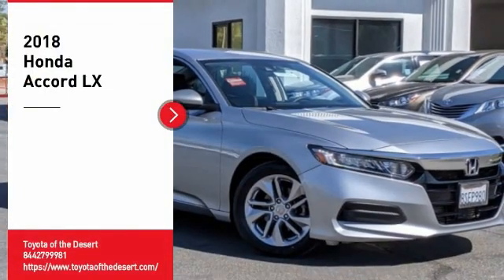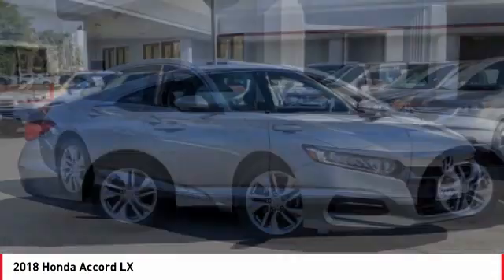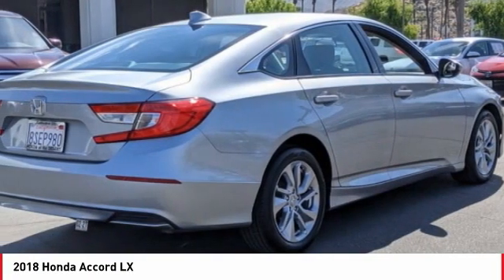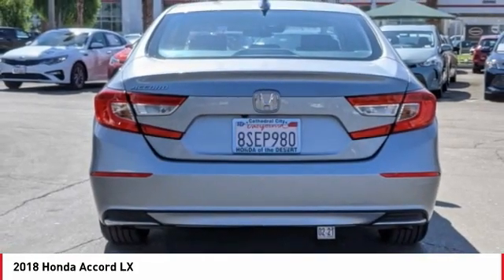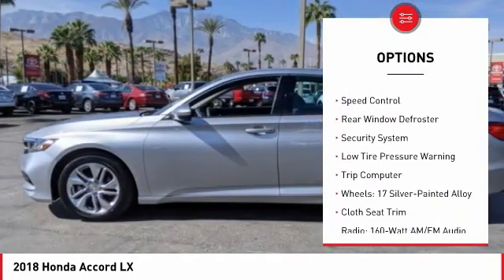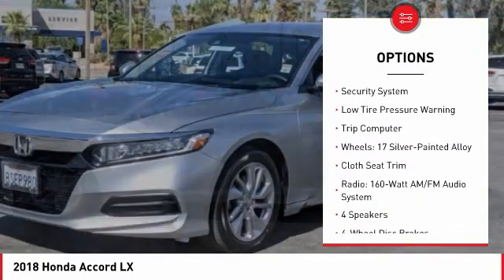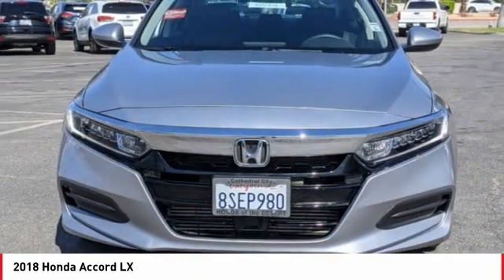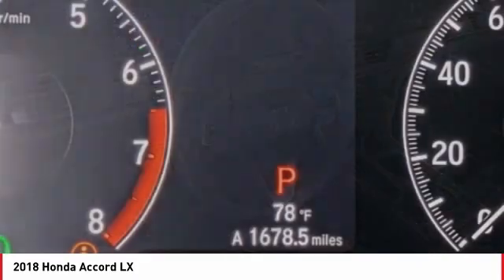2018 Honda Accord Cathedral City CA 43004K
2018 Honda Accord LX

Toyota of the Desert is delighted to offer this terrific-looking 2018 Honda Accord LX in.brbrbrWe're TIME EFFICIENT -- Wouldn't it be awesome to get the deal you want in 30 minutes or less? We can make that happen. Complete TRANSPARENCY at every step. Whether its Condition, Pricing, Financing or just general CAR KNOWLEDGE, we excel at the DETAILS! Different CULTURE recruited for a different purpose. We create a culture designed to educate and help, not just SELL!. Our NON-COMMISSIONED Sales Staff SERVES you -- That means you buy what you want, not what someone wants to sell you. Our dealership's mission is to make every customer a customer for life by providing world class services every time. Excellent customer care, competitive prices, and our well-trained staff are a few of the great features about shopping at our new and used Toyota dealership. Give our dealership a call or visit us in Cathedral City today and take a test drive in your dream vehicle. Toyota of the Desert is proud to serve the surrounding areas of Palm Springs, Palm Desert, Coachella, and Indio. We also offer Military Discounts for our active-duty service members.brbrAwards:br * JD Power Automotive Performance, Execution and Layout (APEAL) Study * ALG Residual Value Awards, Residual Value Awards * 2018 KBB.com Brand Image Awards * 2018 KBB.com 10 Most Awarded BrandsbrKelley Blue Book Brand Image Awards are based on the Brand Watch(tm) study from Kelley Blue Book Market Intelligence. Award calculated among non-luxury shoppers.  Kelley Blue Book is a registered trademark of Kelley Blue Book Co., Inc.